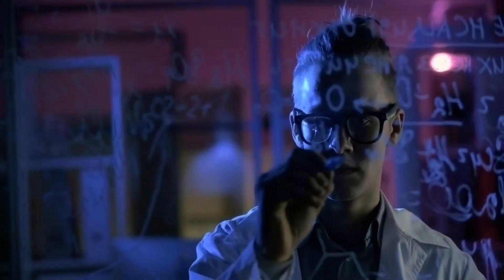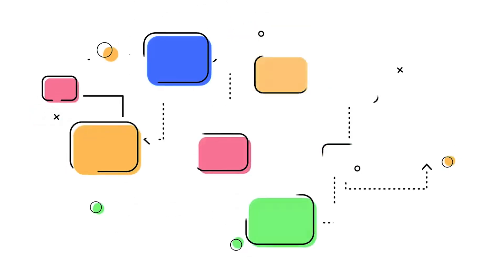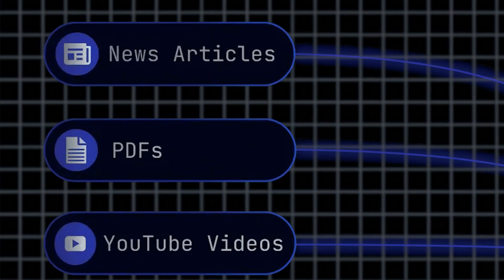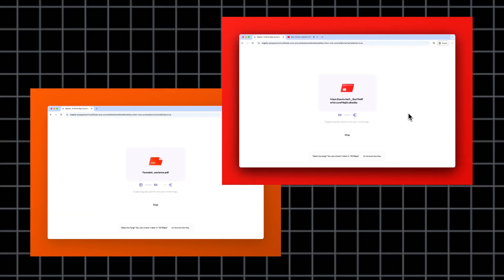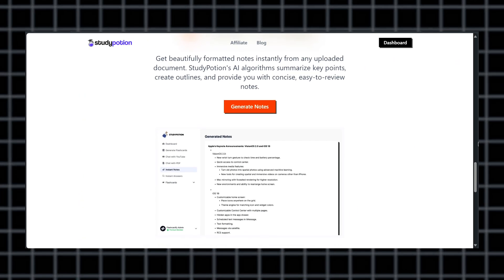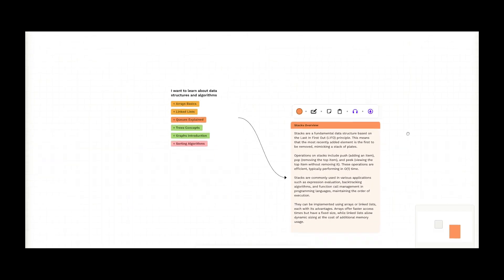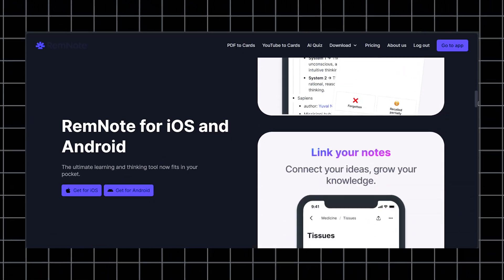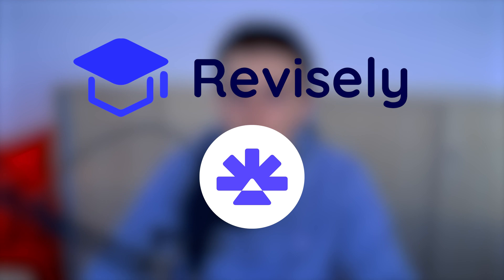The 8 Best AI-Powered Studying Apps (2025)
Discover the 8 best AI-powered study apps for 2025 that will completely change how you learn! 🚀 Whether you're preparing for exams, struggling with notes, or just want to study smarter, these tools will help you retain more, learn faster, and stay organized. From AI-generated flashcards to interactive mind maps and personalized study assistants, these apps are designed to make studying more efficient and enjoyable.

In this video, I'll walk you through the top AI study tools, including Traverse, Recall.ai, StudyPotion, and more! Find out how these apps can help you summarize content, create quizzes, and even turn notes into podcasts. Which one will you try first?

Welcome to the channel! I'm a 17-year-old student at STU FIIT in Bratislava, Slovakia, passionate about AI and programming. Here, I share my journey of exploring AI tools, automation, and creating custom solutions like chatbots and voice assistants. Let's learn and innovate together!

Timeline:
0:00 - Intro
0:54 - Traverse
1:34 - Recall
2:18 - Mapify
2:58 - StudyPotion
3:25 - Revisely
3:43 - Albus
4:21 - RemNote
5:02 - NotebookLM
5:32 - Which One Should You Use?